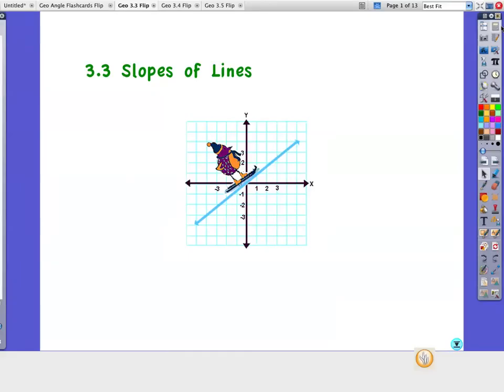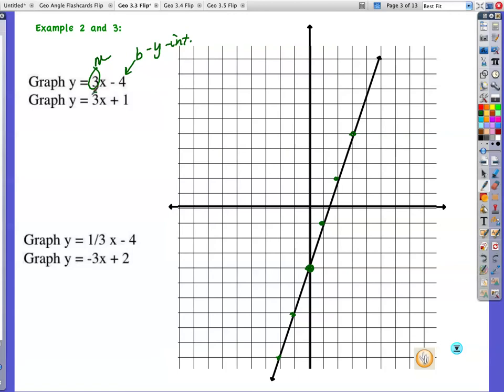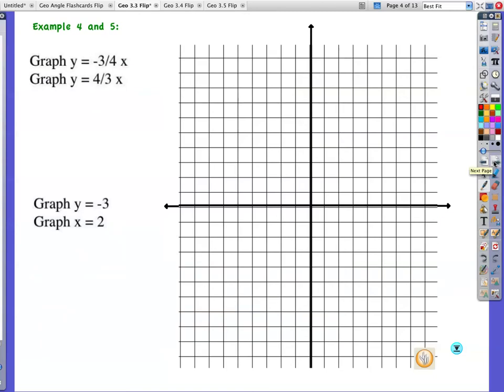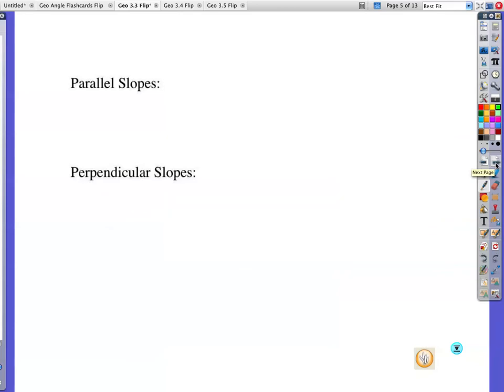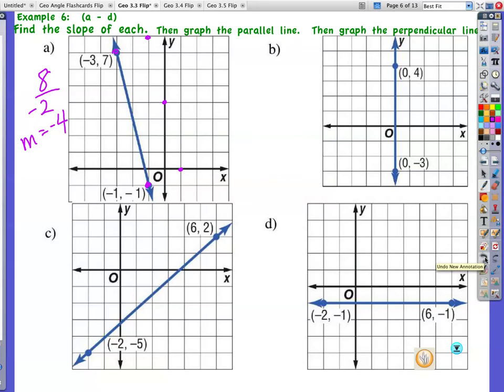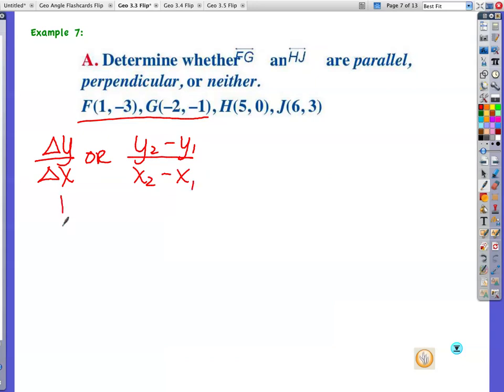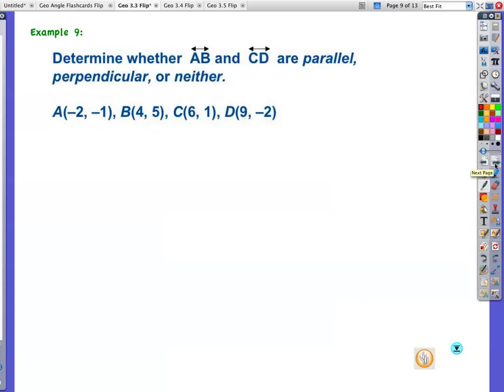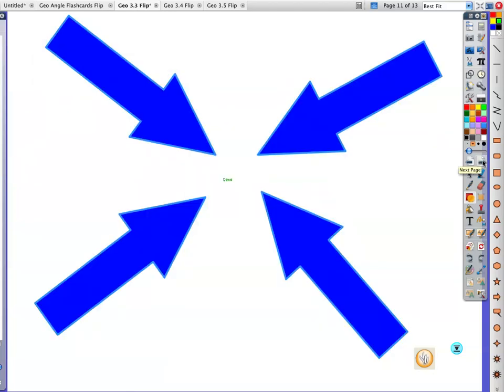3 3 Video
Notes and examples over Lesson 3.3